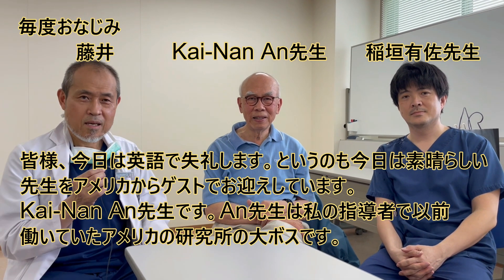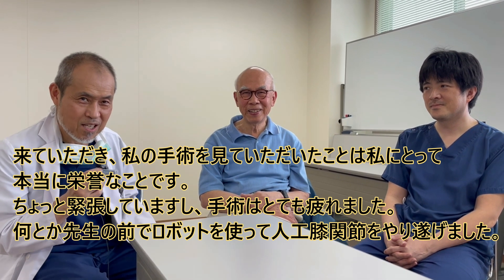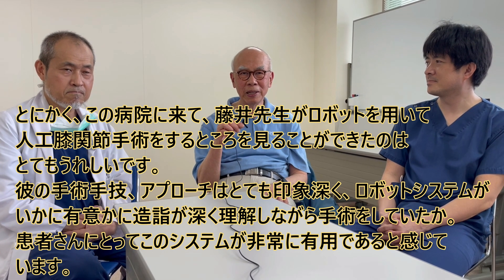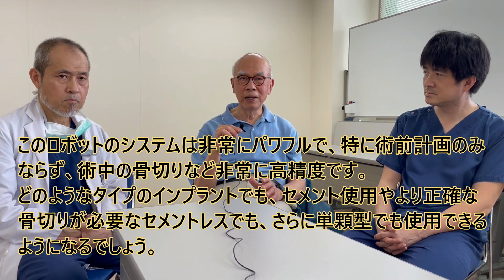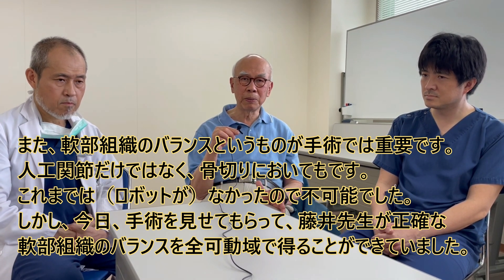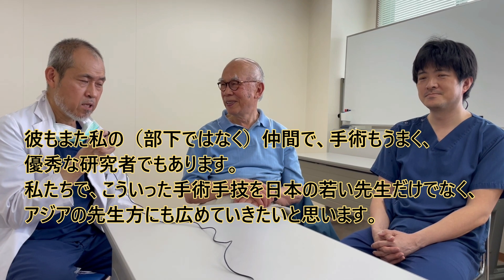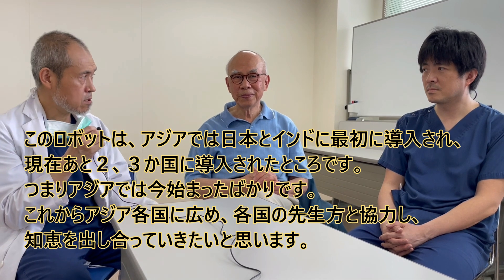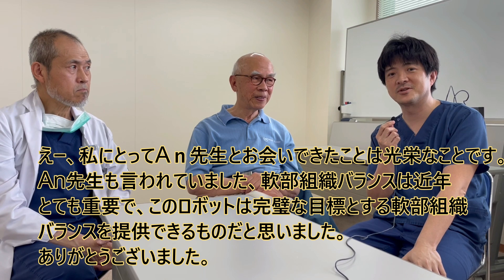「号外」アン先生ご来院！！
世界的に有名な、Kai-Nan An先生がうちの病院に来院され、ロボット人工膝関節手術を見学してくださいました。非常に名誉なことです。An先生はアメリカのメイヨ―クリニックでバイオメカニクス研究所の所長を長年務められた生体工学、生体力学の研究者です。これまで各国からいろいろな先生が手術見学に来られましたが、これほど緊張したことはありませんでした。
字幕は私の翻訳なので、少し間違っているかもしれません。ご容赦ください。